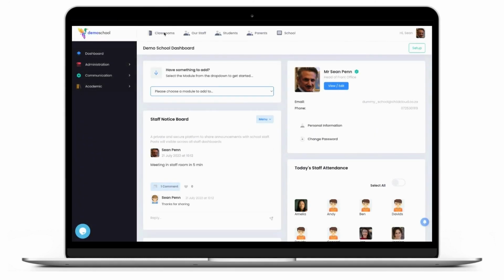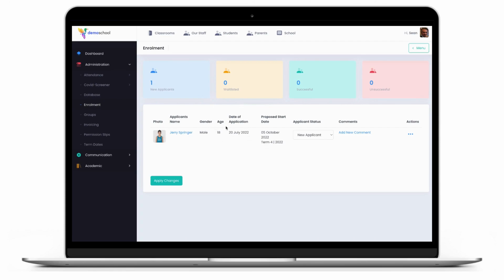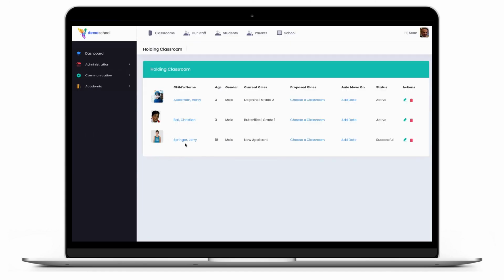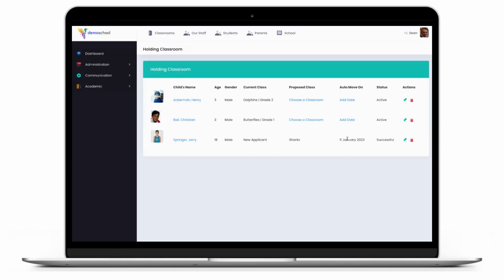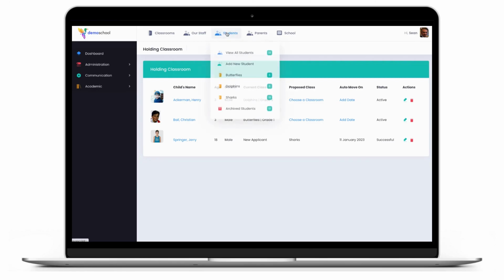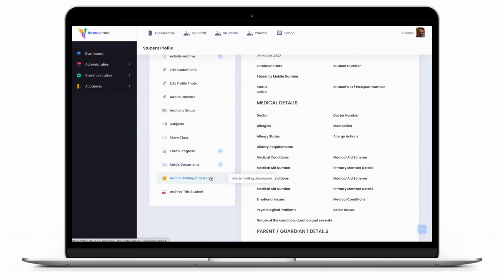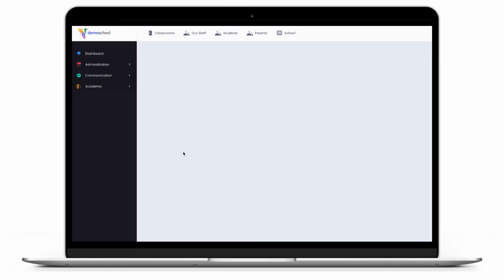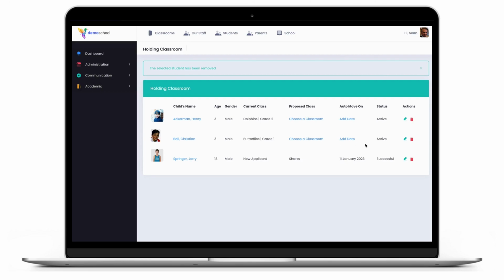Holding Classroom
Administrators will notice a new link called 'Holding Classroom' within the classrooms tab at the top of the page.

You can move an existing students into the holding classroom.
You can move a new applicant, from the enrolment module, into the holding classroom.
Once the student is in the holding class, you can select a classroom to move them into, and on a specific date.
Watch the tutorial video below to see how the student automatically moves into their new class on the chosen day.